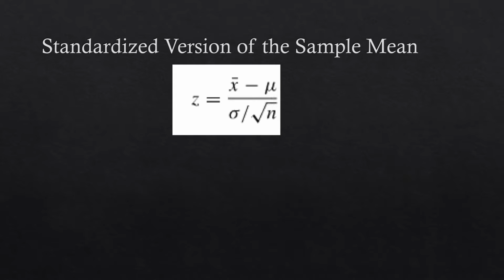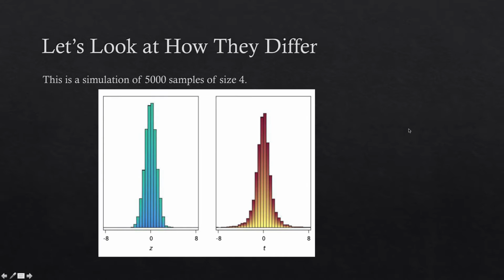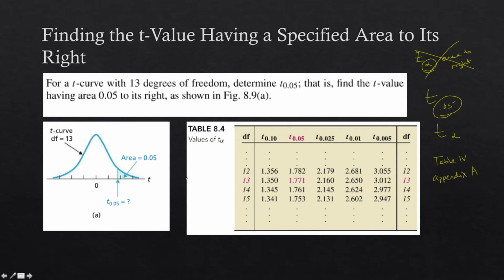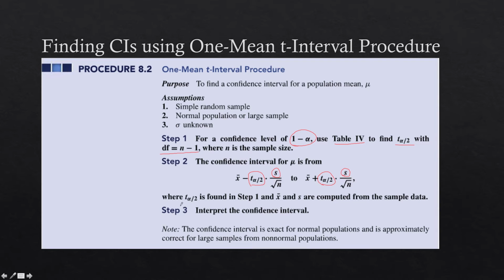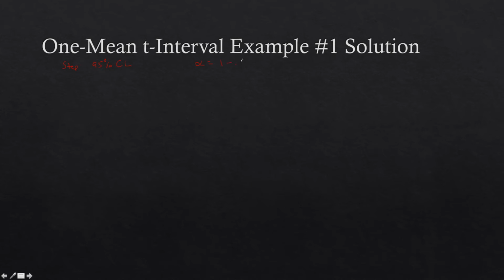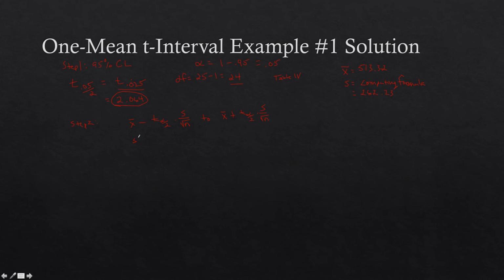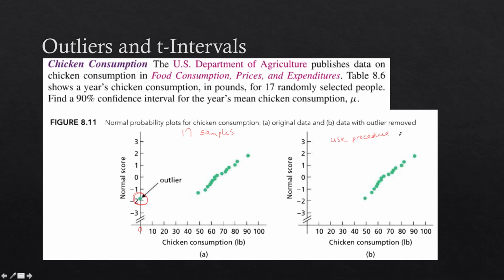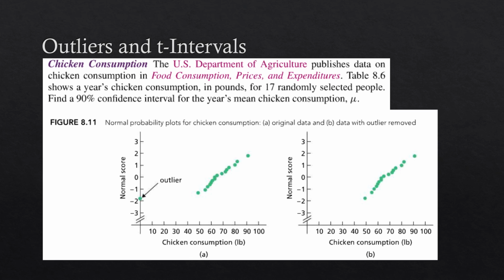MAT 2323 8 4